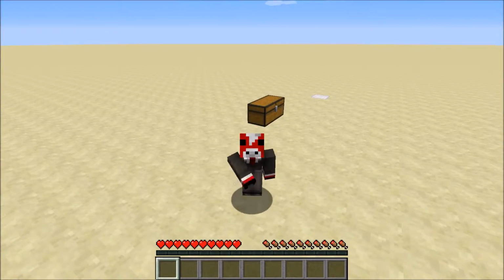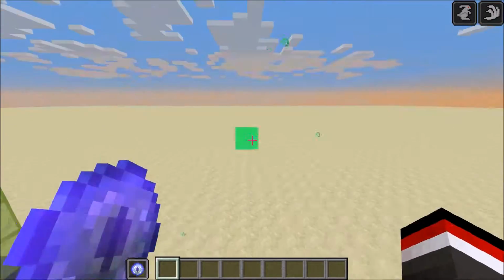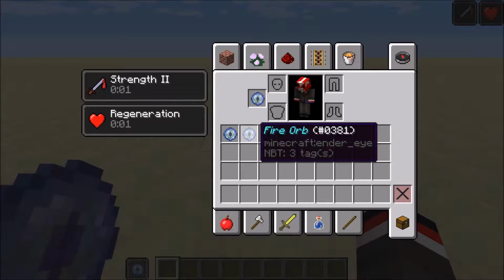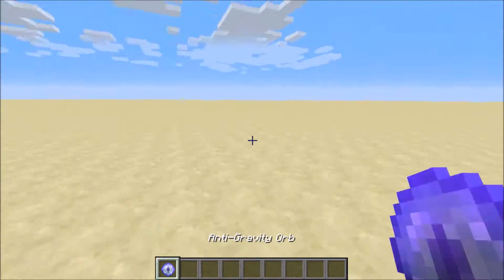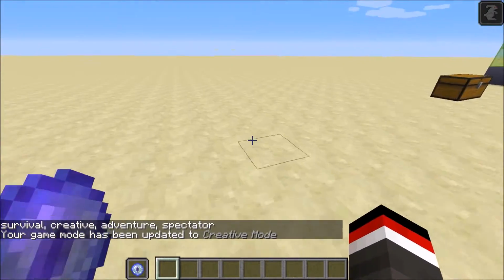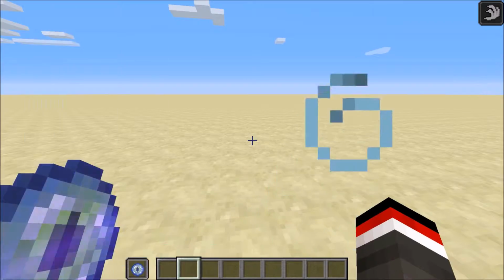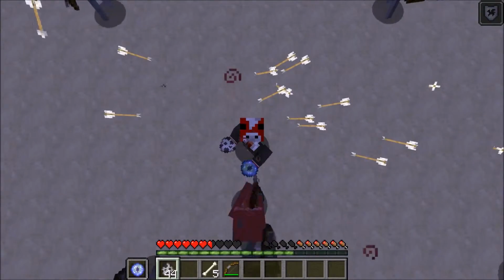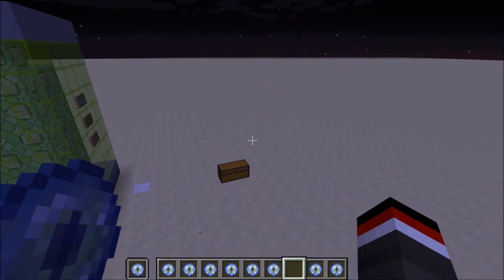Minecraft | Power Orbs: Only One Command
With this "Only One Command" I have recreated the orbs from the rainbow lucky block mod for Minecraft!

Get a command block
Type this into to chat
/give @p minecraft:command_block

Minecraft Resources:
Here is a list of useful Minecraft tools;

Loot Table Generators
Js-Fiddle
Kitty Cat 3.14159...

OM Ships
This is a christian organization, I am a christian and if you have any questions email me at or check out OM Ships, Kitty Cat 3.14159 also has some stuff on it :D

Other Channels